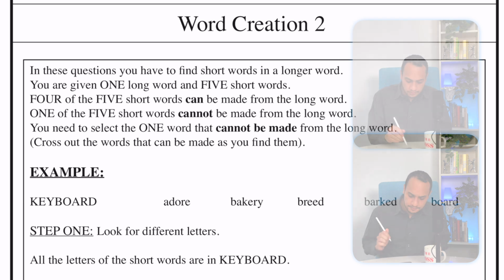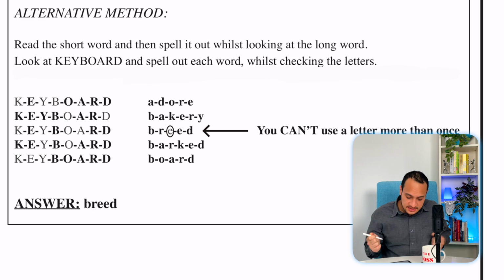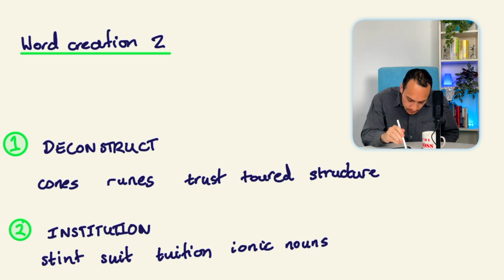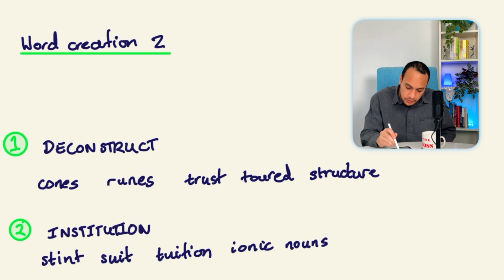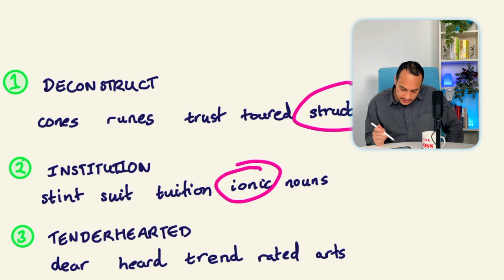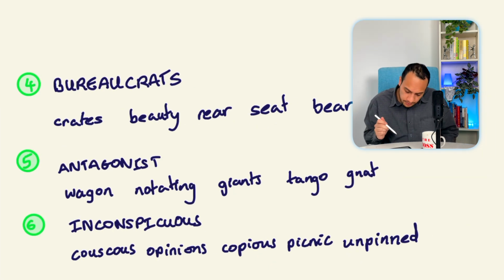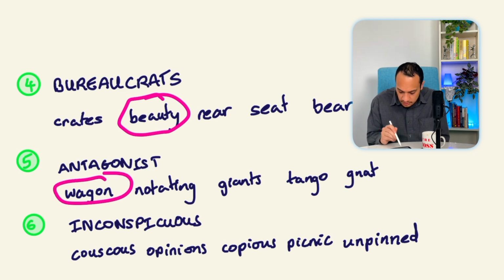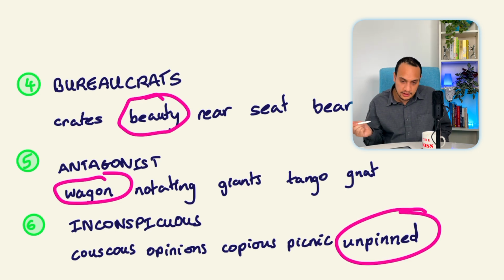Word Creation 2 (11 Plus Verbal Reasoning)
Timestamps:
0:00 - Intro
0:24 - Explanation
2:14 - Examples
8:37 - Outro